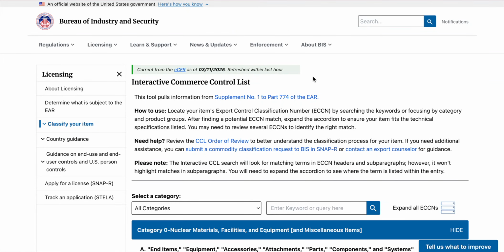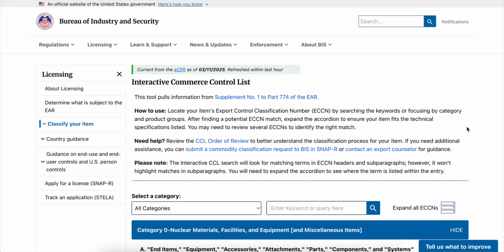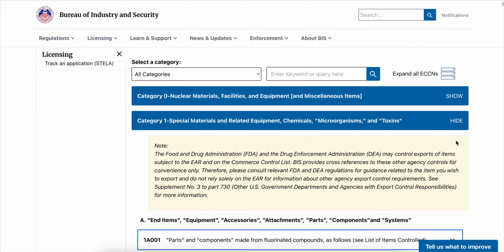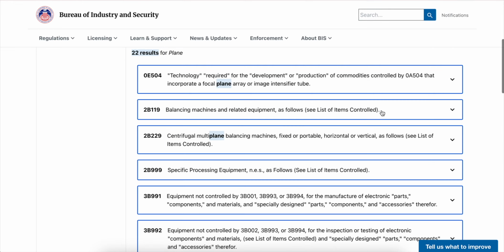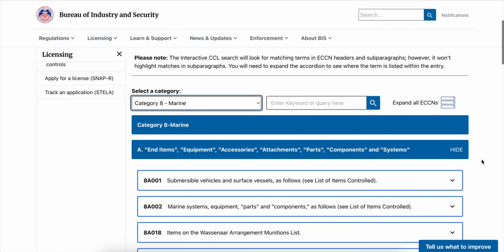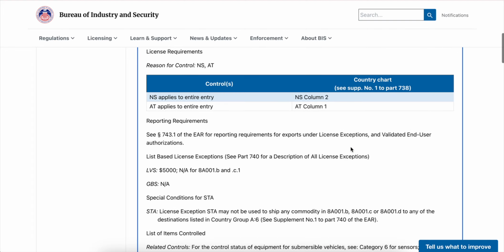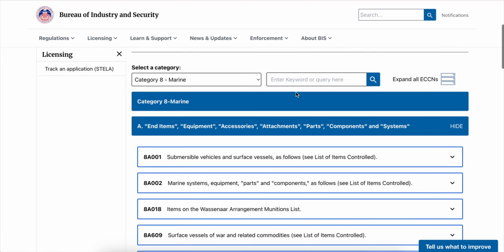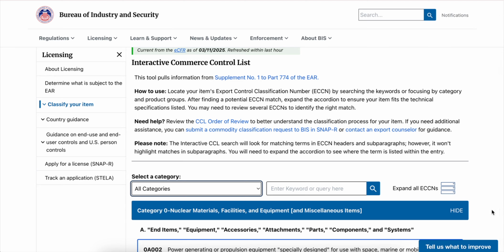Interactive Commerce Control List (CCL) Tutorial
Learn how to search and filter Export Control Classification Numbers (ECCNs) within the category and product groups of the Commerce Control List, Supplement No. 1 to Part 744 of the EAR.